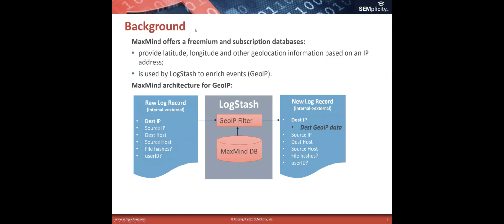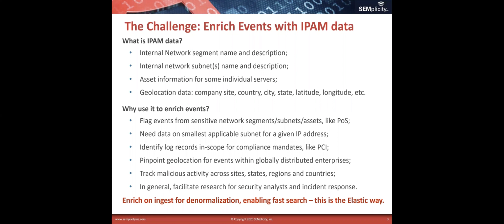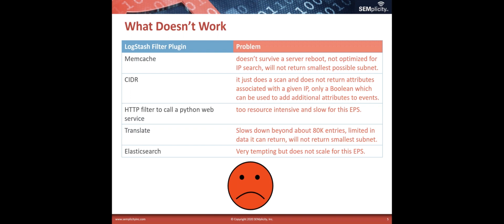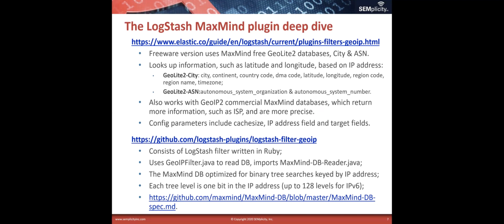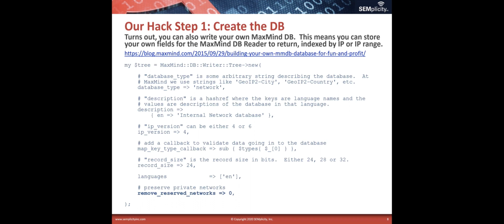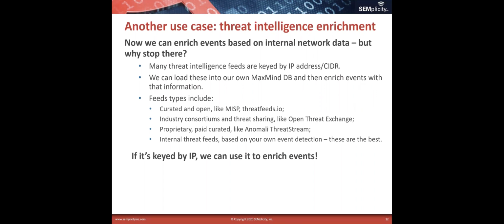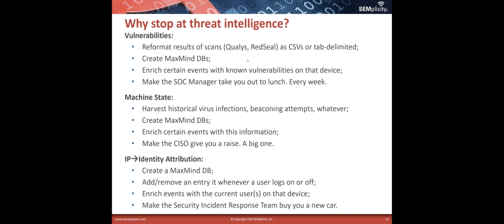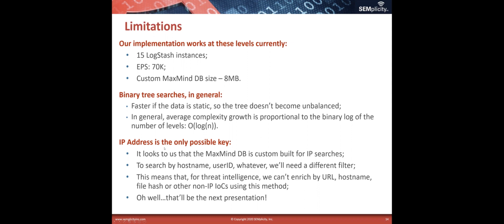Logstash and Maxmind - Not Just for GEOIP Anymore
The Logstash MaxMind filter enriches documents with GeoIP information from the open-source MaxMind database. But did you know that you can customize this filter to enrich documents with all kinds of other IP-related data? MaxMind uses its own database, which enables very fast searching based on IP address. Our experience is that this is the very best way to retrieve any type of IP-based information and store it upon ingestion without impacting performance. We demonstrate how to create customized instances of the MaxMind database and associated Logstash filters to enrich documents with all kinds of other information, such as:

Internal network descriptive information, such as segment and subnet, stored in IPAM or another network management tool;

Information on individual internal endpoints, such as sensitivity, criticality, known vulnerabilities, compliance status, machine state;

Threat intelligence on external IP addresses, derived from sources such as MISP, including severity, exploit type, intelligence reliability, and aging.